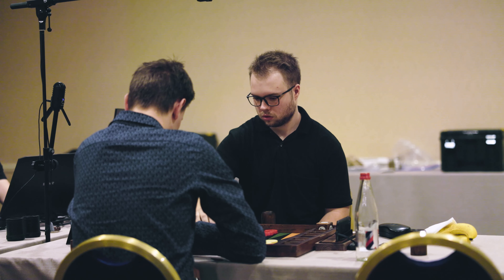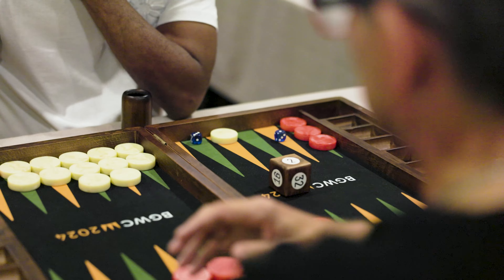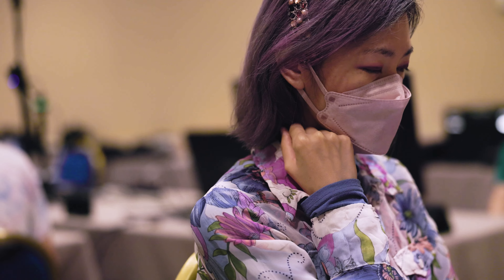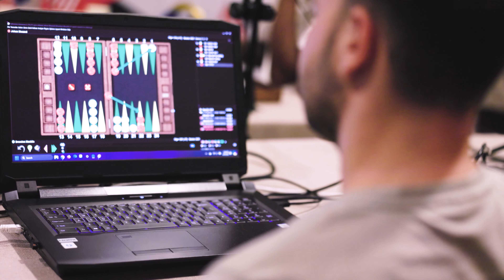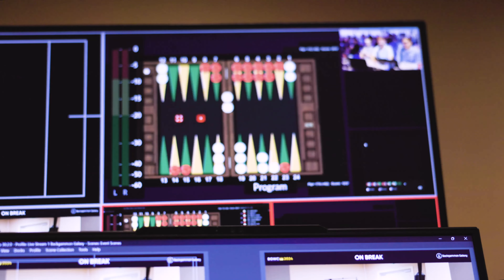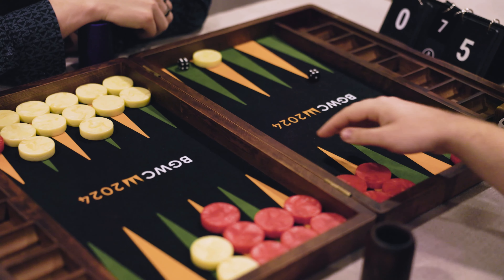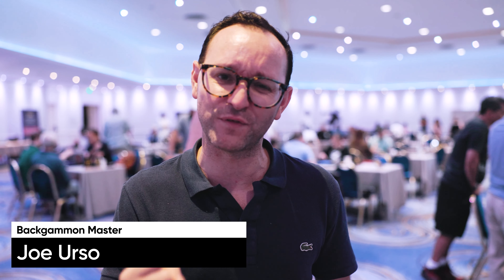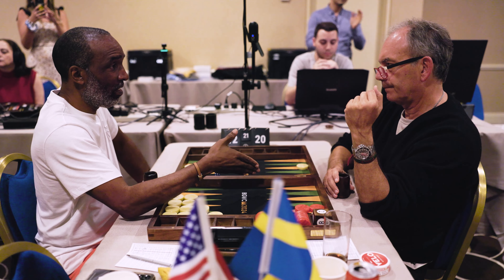The Monte Carlo Board: X-22 Style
This modern classic is endorsed by backgammon aficionados worldwide.